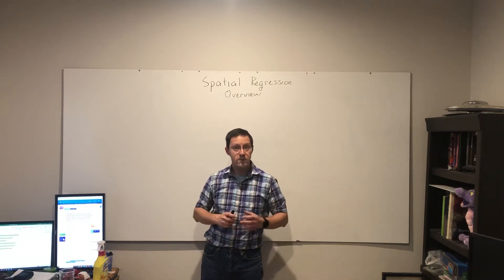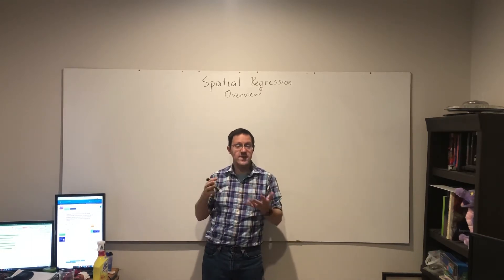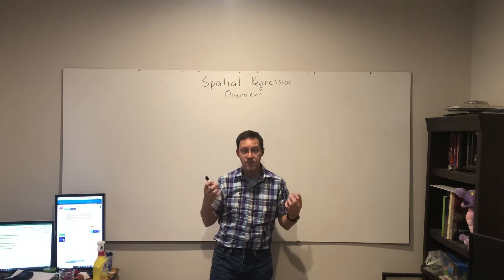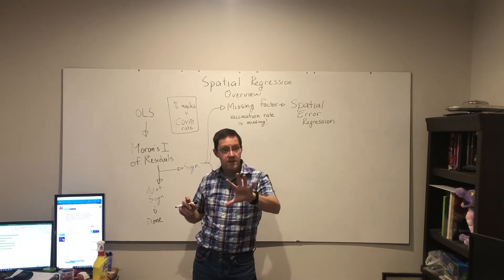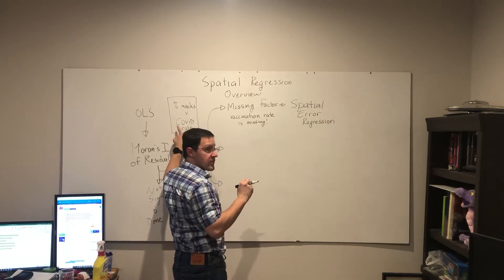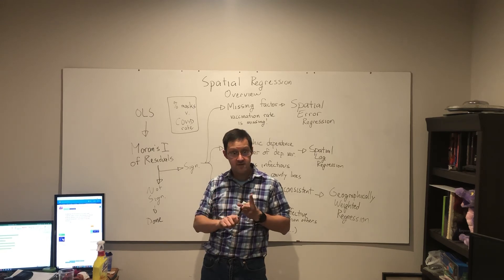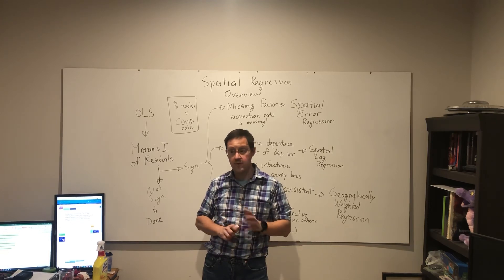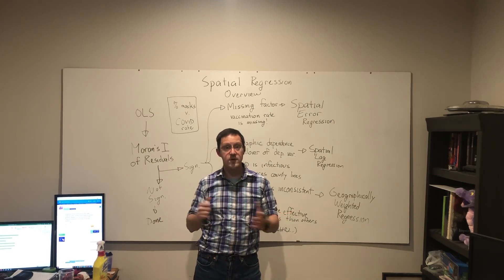Spatial regression overview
This video presents an overview of spatial regression concepts. The process that typically involves spatial regression starts with linear regression, then we analyze the spatial autocorrelation of the residuals. If they are autocorrelation, we choose the type of spatial regression based upon what we suspect is causing that autocorrelation.